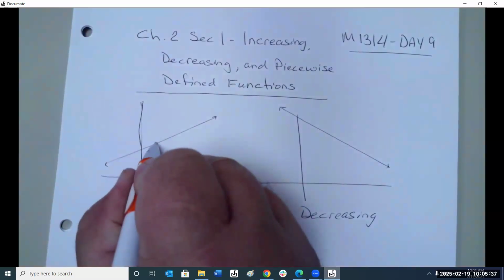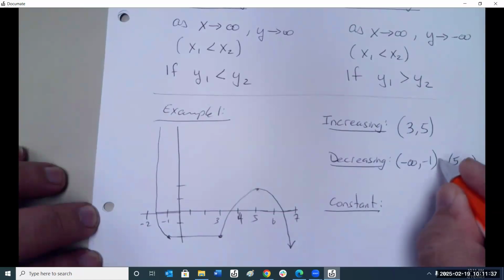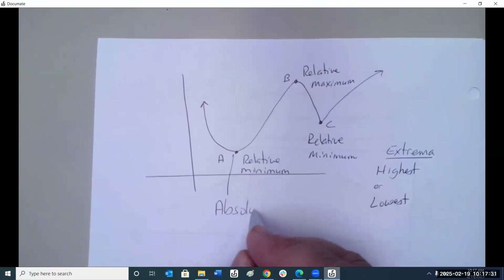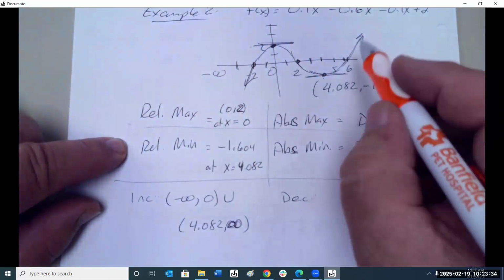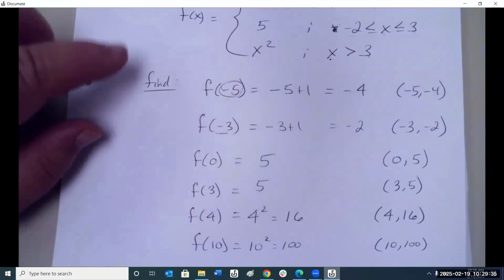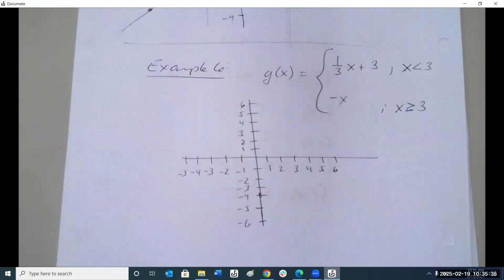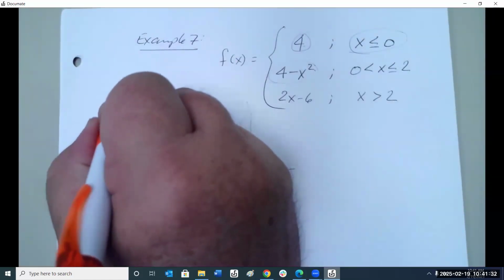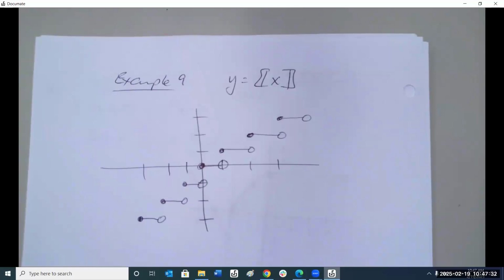MATH 1314 – CH 2 SEC 1 – Increasing – Decreasing – and Piecewise Defined Functions – DAY 9